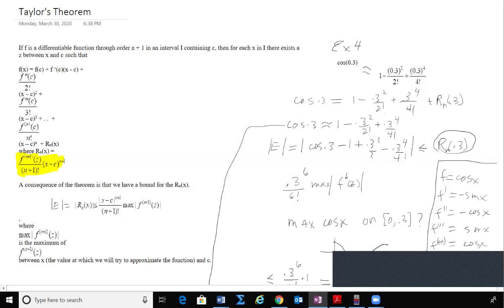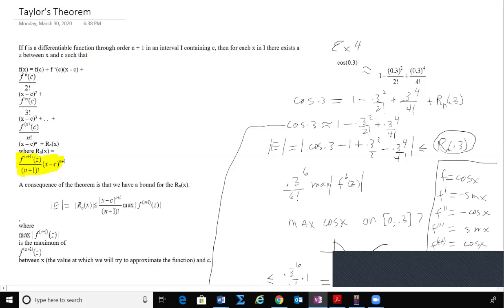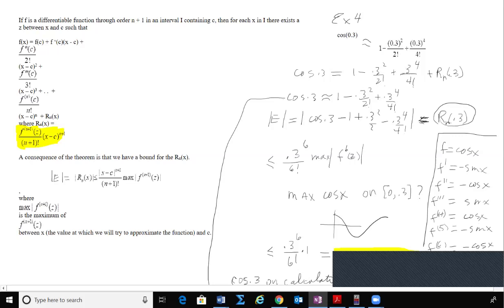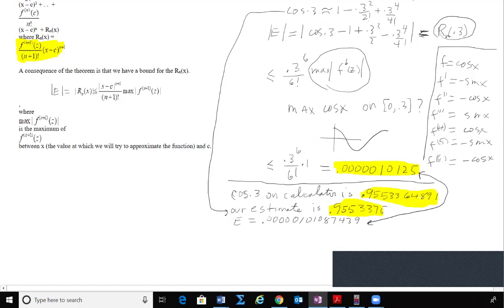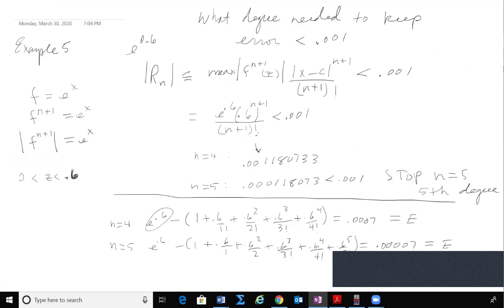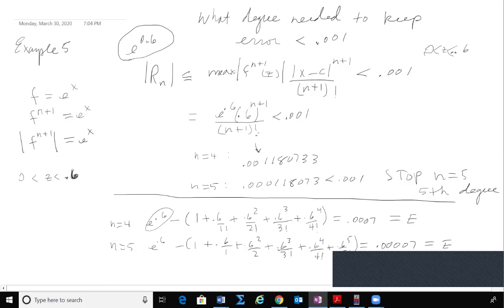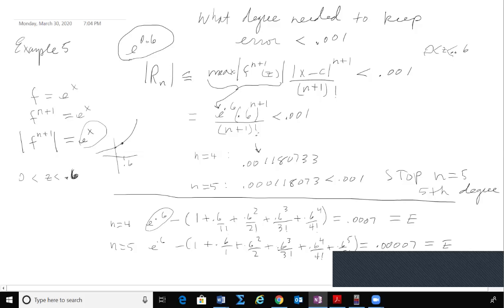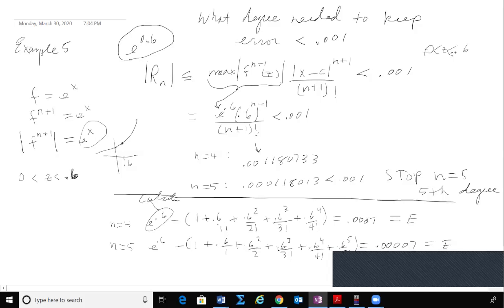9.7 Example 4 and 5